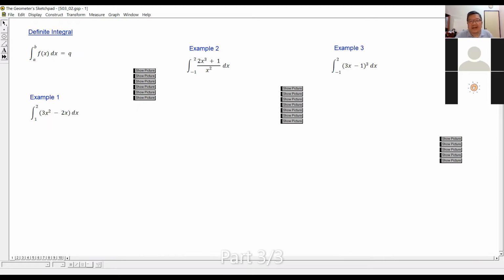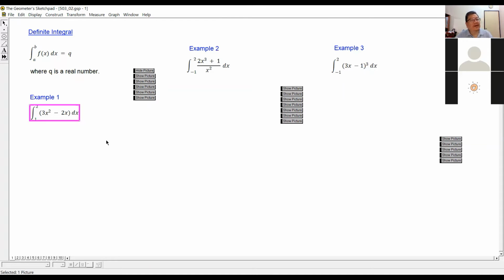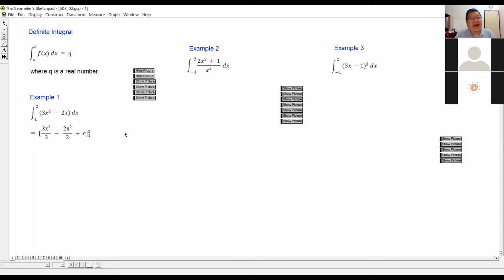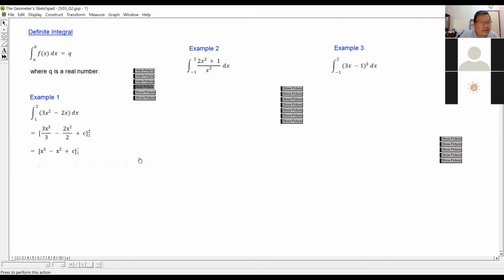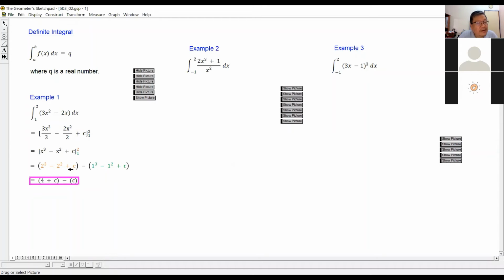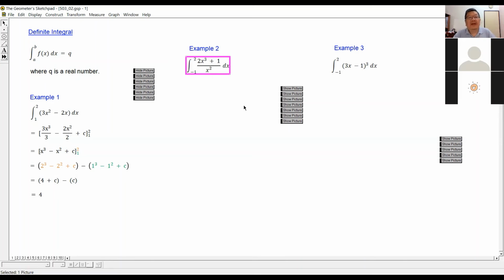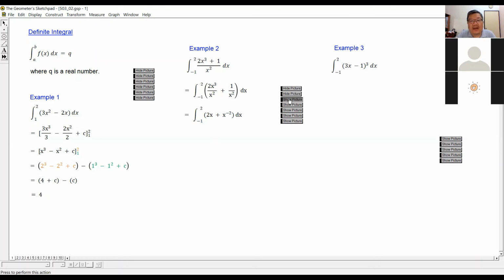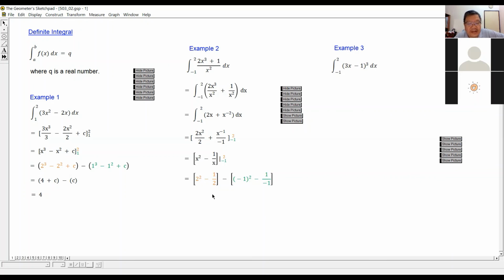Add Math Form 5 Chapter 3 Definite Integral 3/3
spm
add math
definite integral